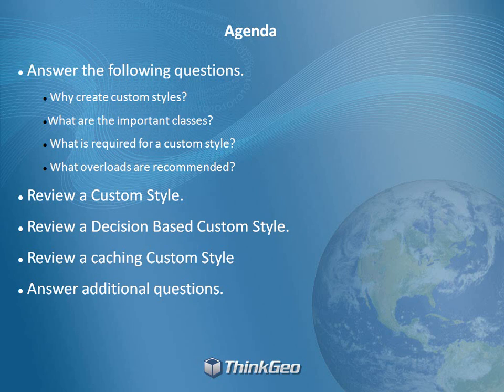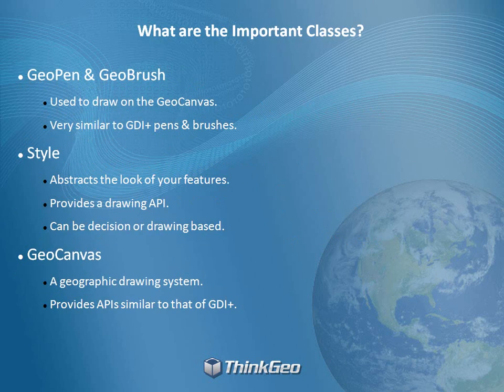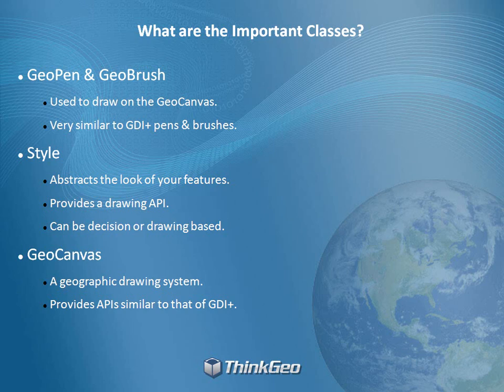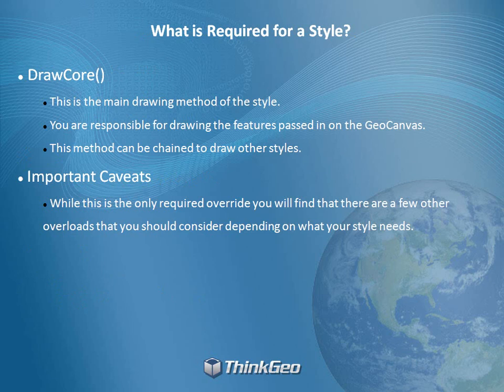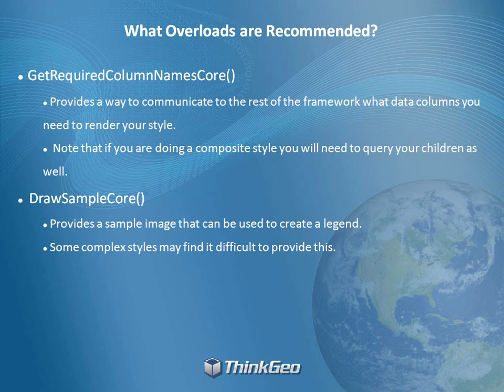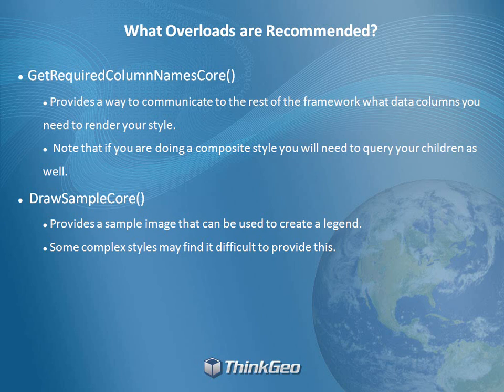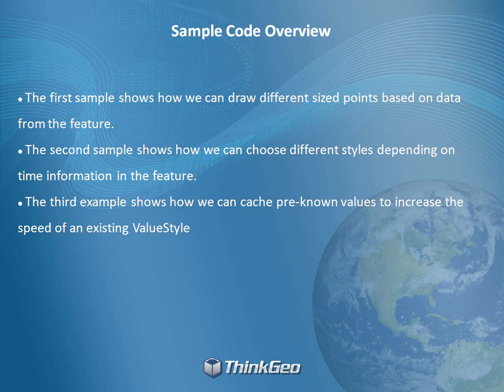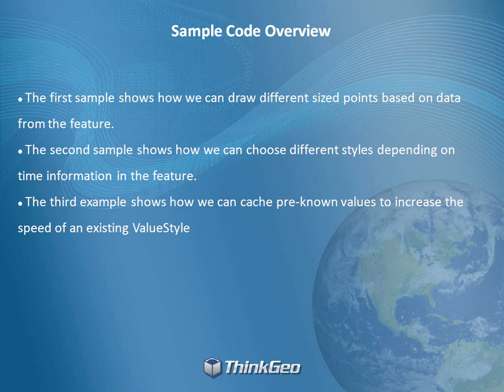Extending Map Suite: Creating Custom Styles (Part 1 of 3)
This webinar hosted by ThinkGeo explores the limitless possibilities for creating your own custom styles with Map Suite. Take a look at the video presentation and download the sample project with source code in both C# and VB.NET at: